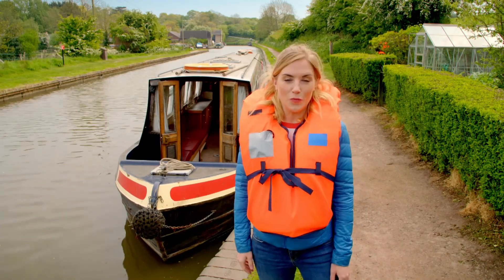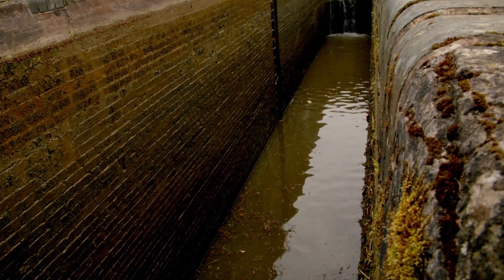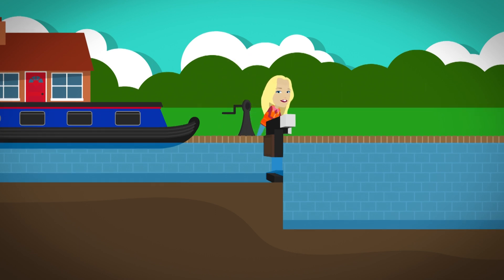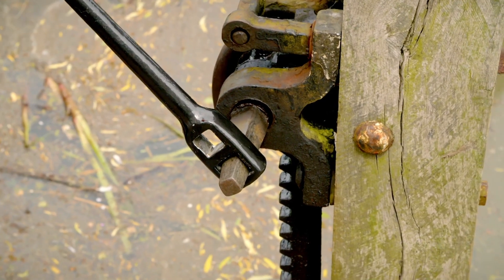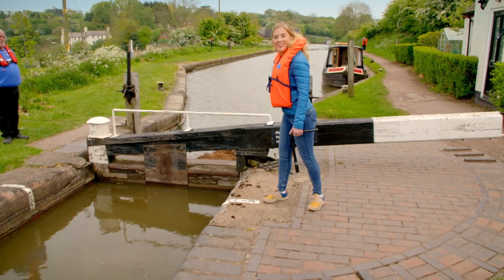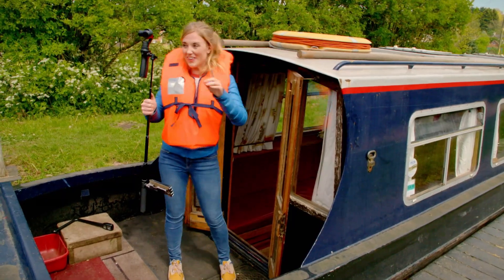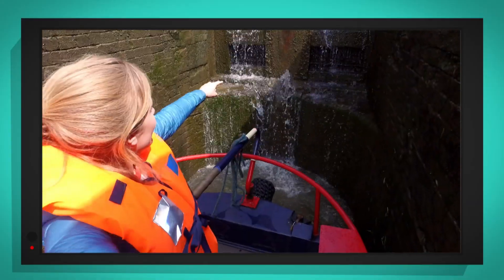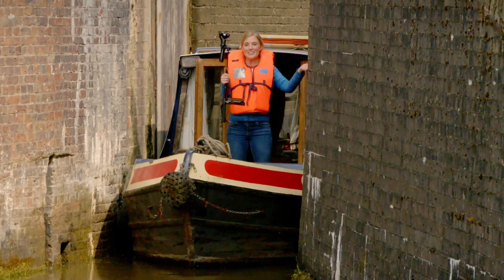How does a Canal Lock work? 🏞 Maddie's Do You Know 👩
Canal locks... how does it work?! Maddie's about to find out!